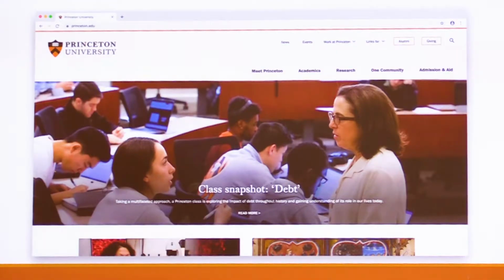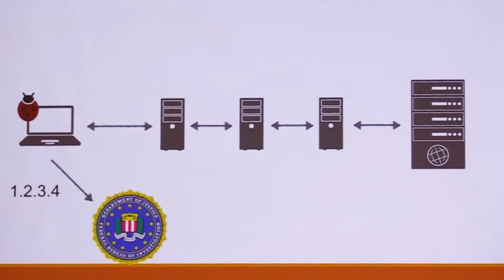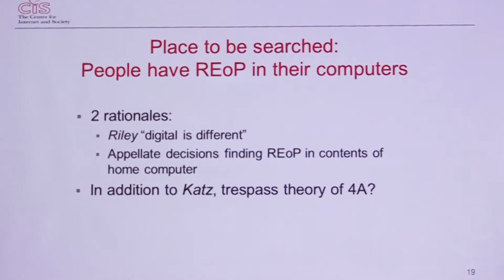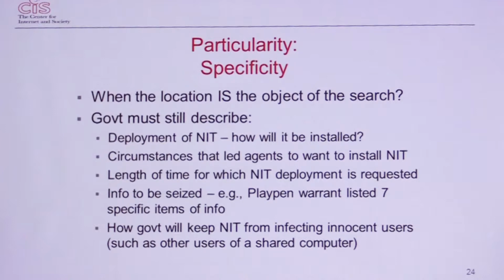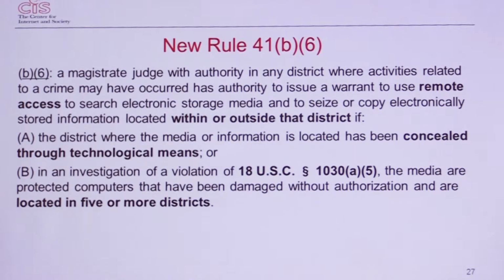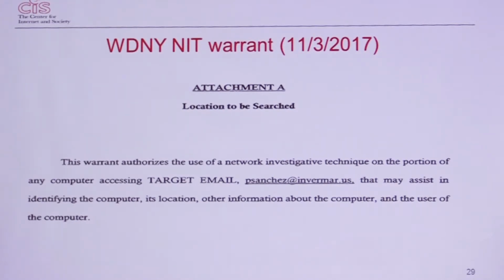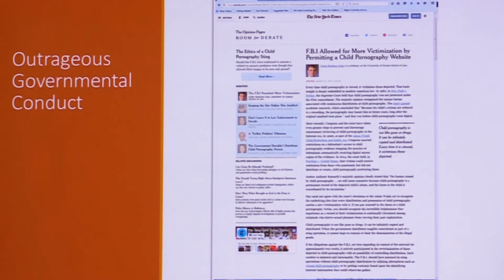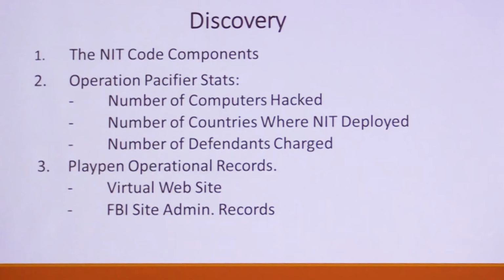Challenging Government Hacking in Criminal Cases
Panel: Challenging Government Hacking in Criminal Cases

Panelists: Colin Fieman, Senior Litigator, Federal Public Defender’s Office (W.D. Wash.); Jonathan Mayer, Assistant Professor, Princeton University; Riana Pfefferkorn, Associate Director of Surveillance and Cybersecurity, Center for Internet and Society at Stanford Law School

“It’s Complicated: Combatting the Surveillance State in Criminal Proceedings” was co-sponsored by NACDL and the Berkeley Center for Law and Technology (BCLT), and held at The International House from November 29-30, 2018.